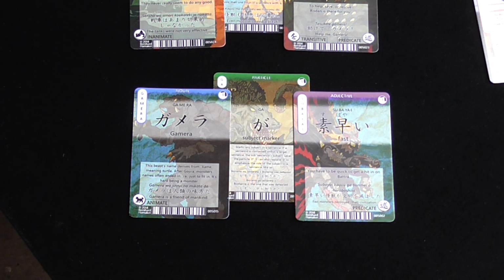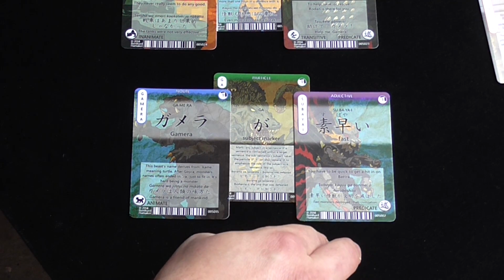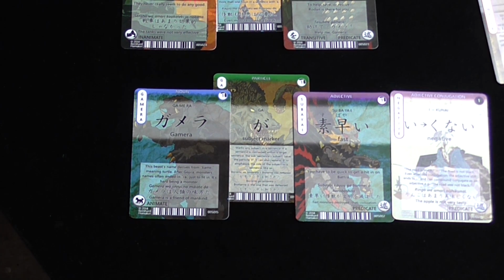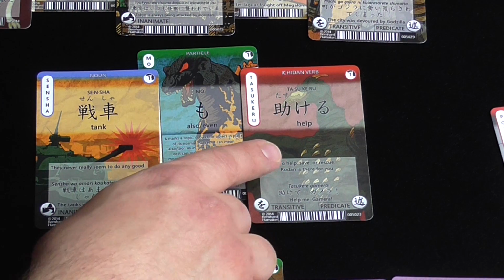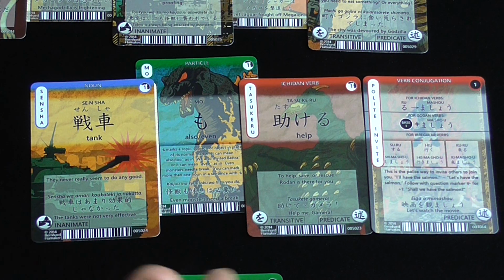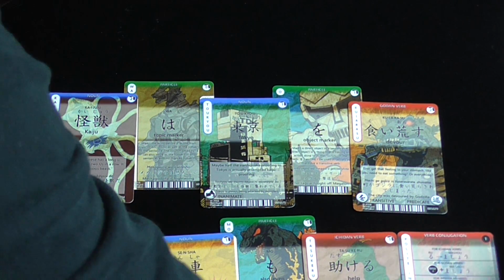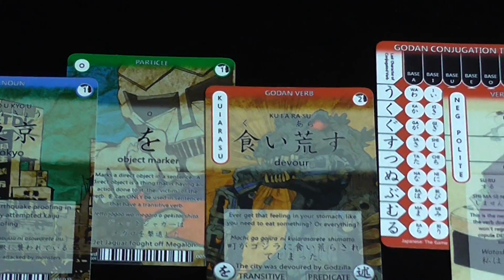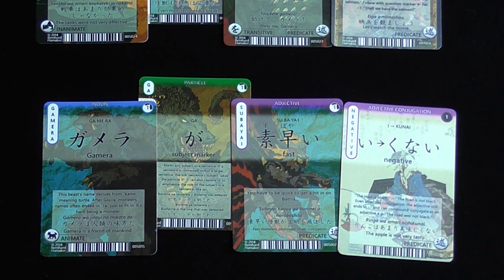How to Conjugate verbs and adjectives with Japanese: The Game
This video shows you how to conjugate Ichidan Verbs, Godan Verbs, and Adjectives in Japanese: The Game. I forgot to put irregular verb conjugations in the video, but they're covered in the game instructions. This was shot while I'm moving, so it doesn't have a studio feel, but it gets to the point. :)

Also, you should know that there are over two dozen conjugations in the deck, so you can master past tense, polite forms, conjecture, negatives, causative form, and many, many more!